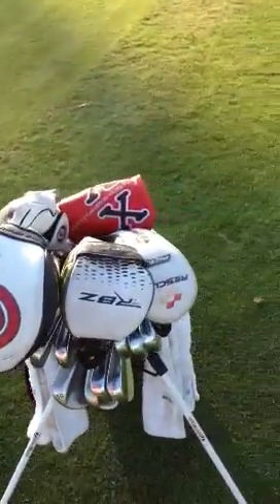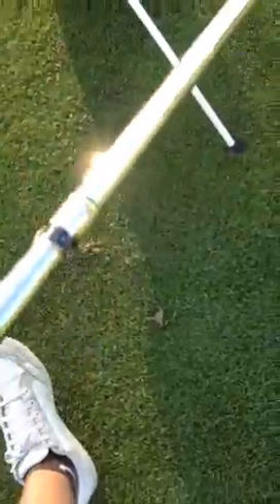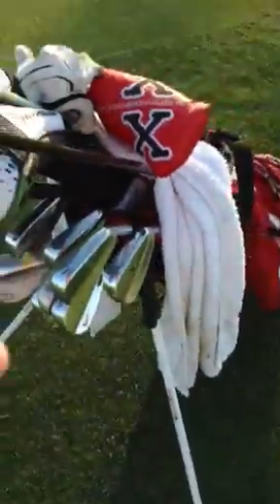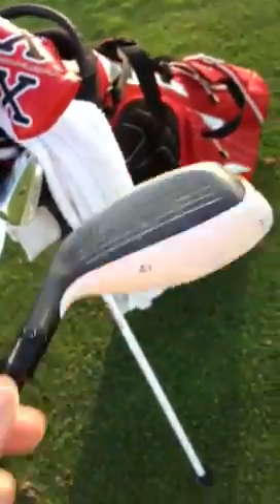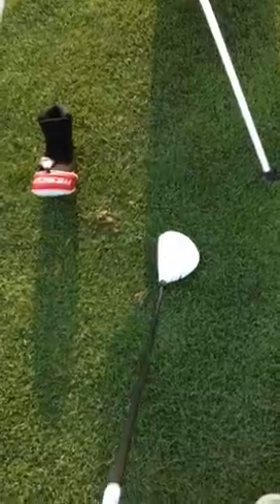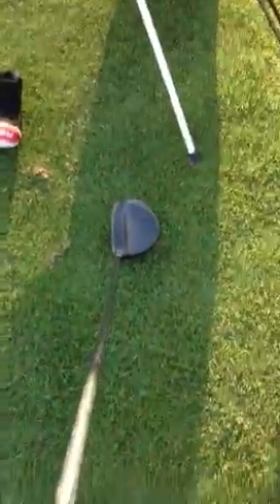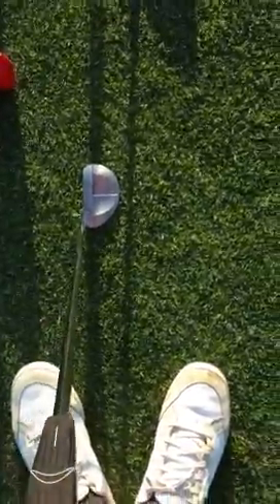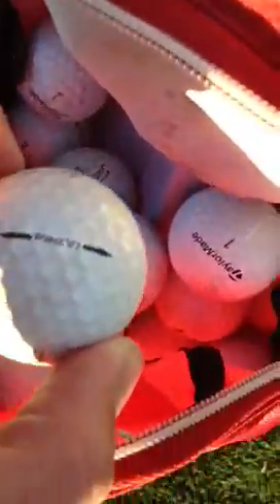Nick's in the Bag Update 9/27/12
Nicks updated in the bag for 2012